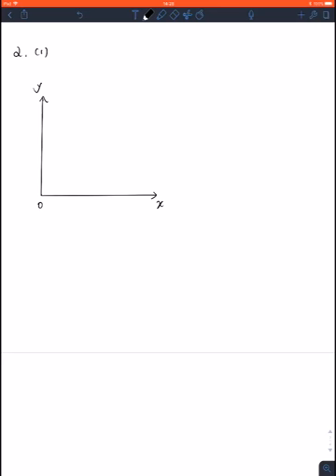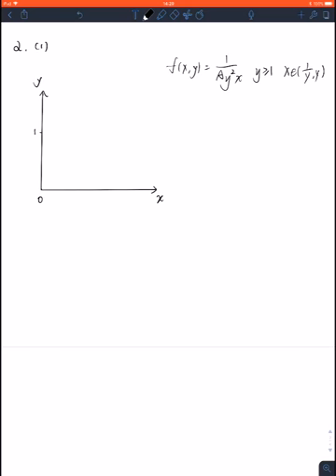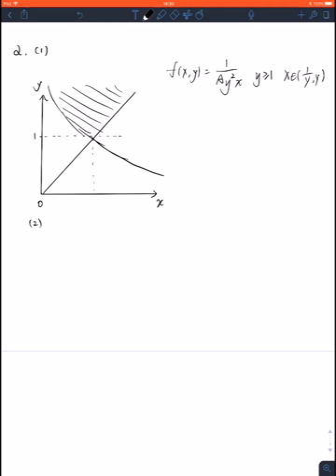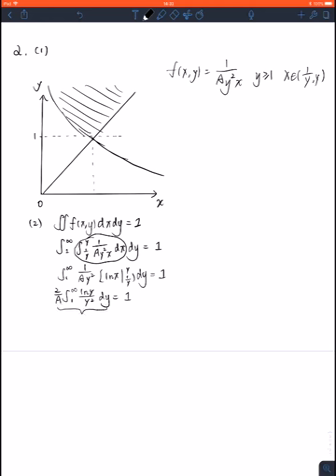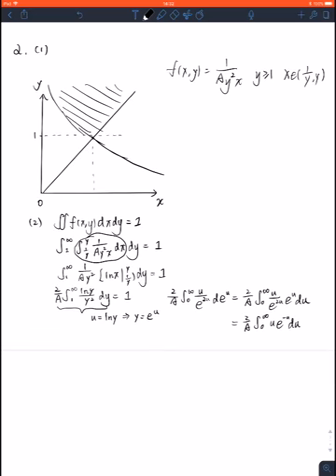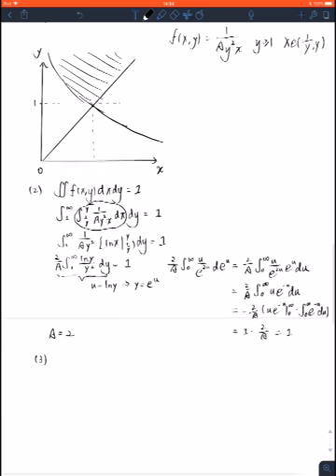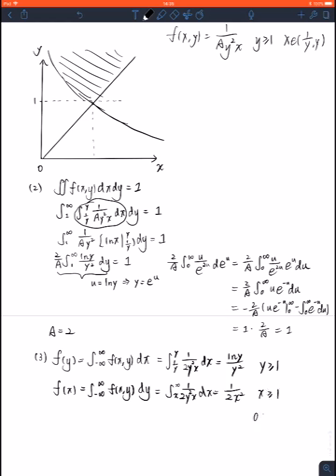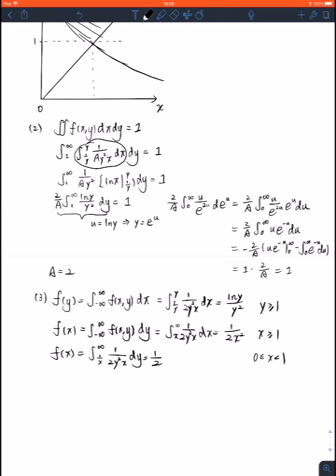EL6303 HW5 Q2